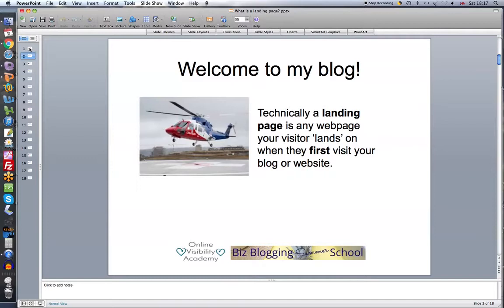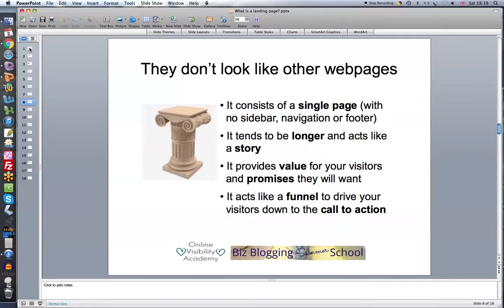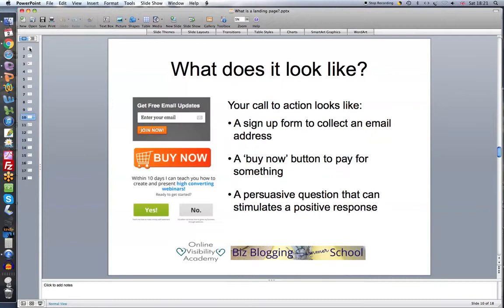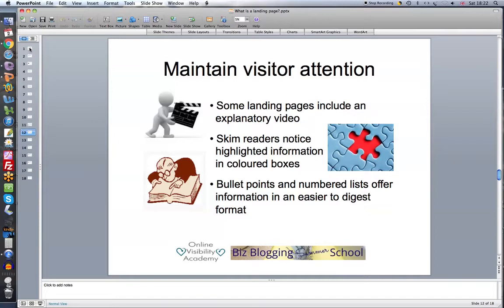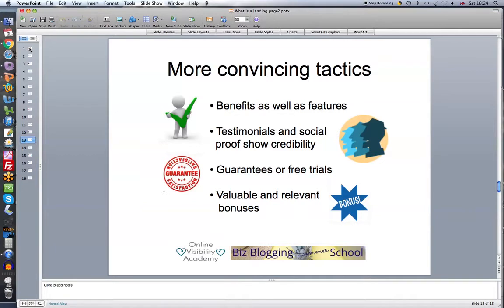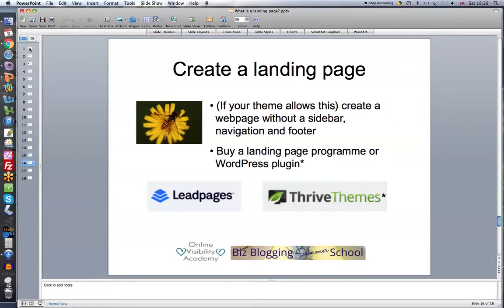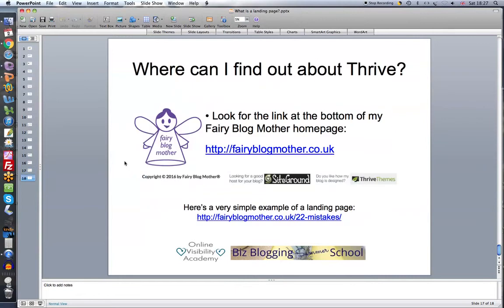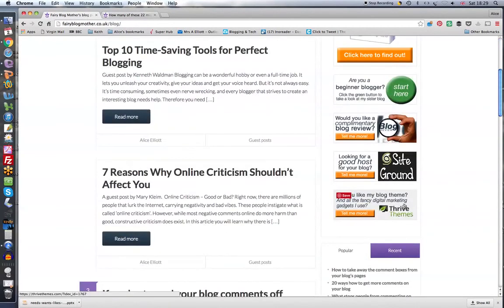All about landing pages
A lesson about landing pages as part of the Online Visibility Academy Business Blogging Summer School hosted by Sarah Arrow.